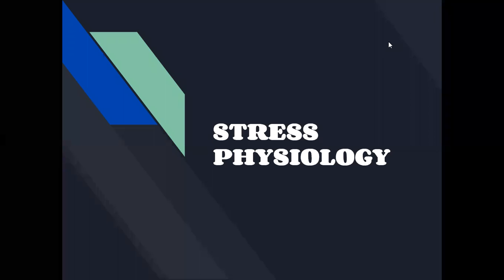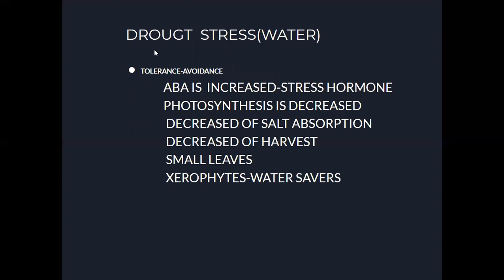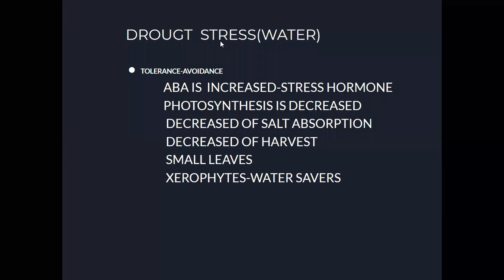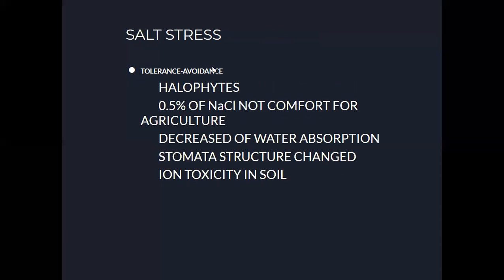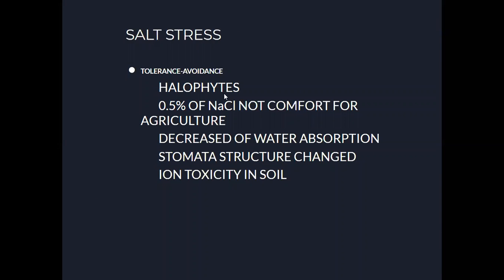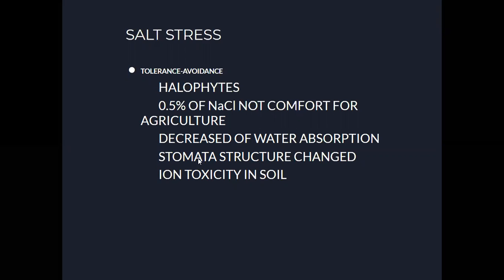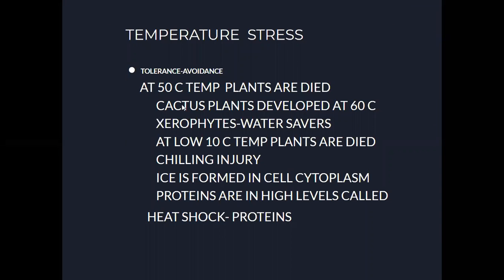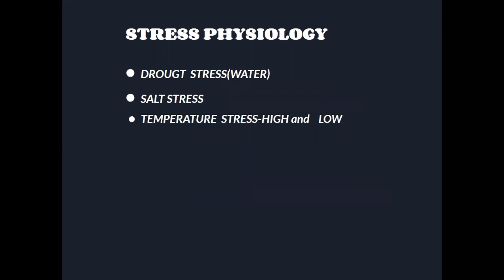STRESS PHYSIOLOGY IN PLANTS